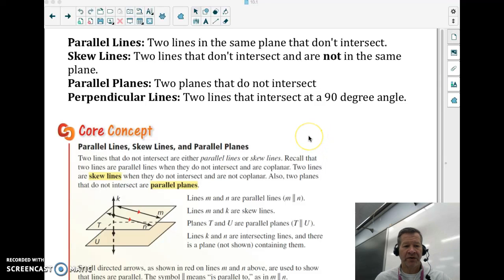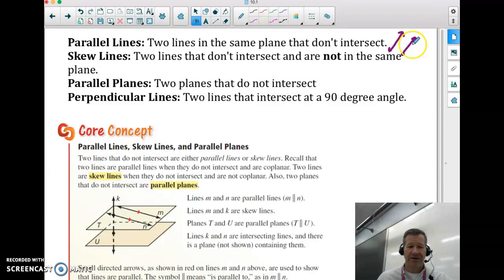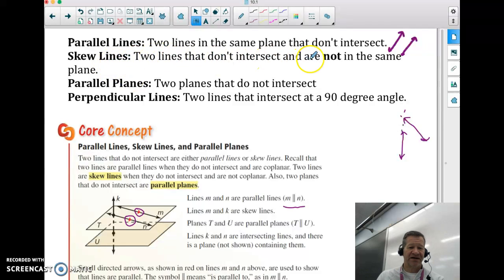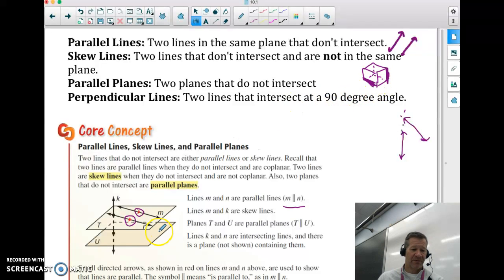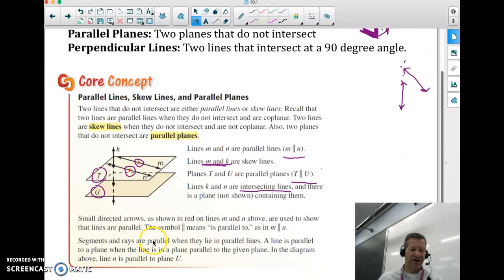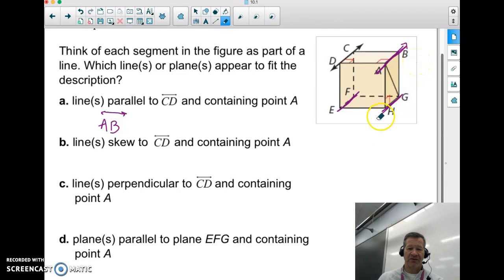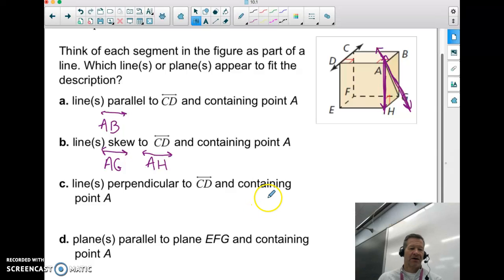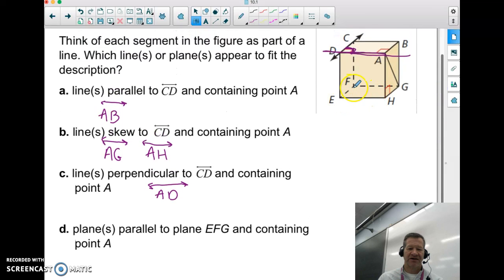Section 10.1 Example 1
Identifying Parallel lines and planes, skew lines, and perpendicular lines